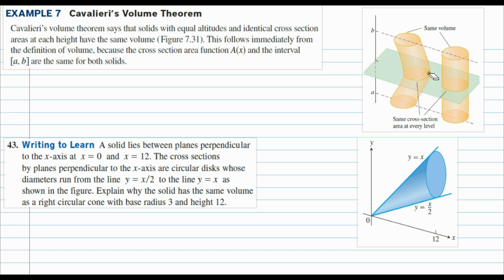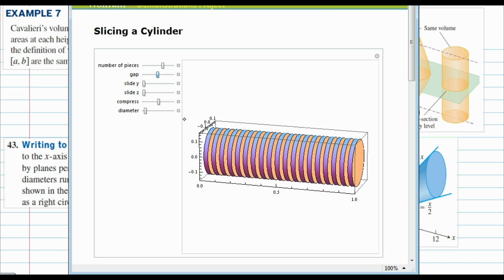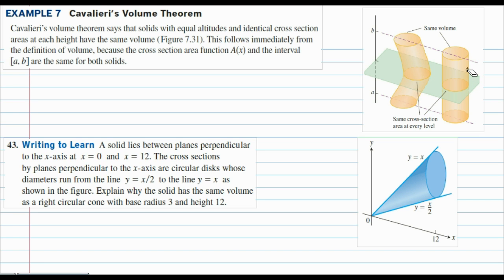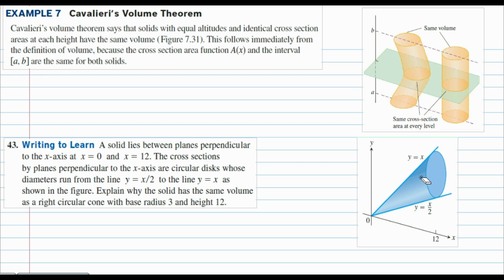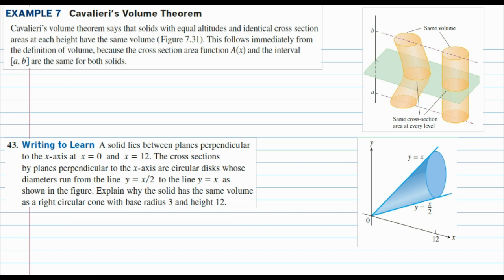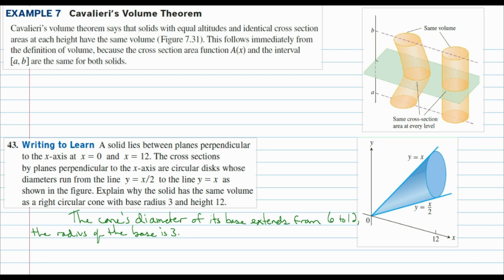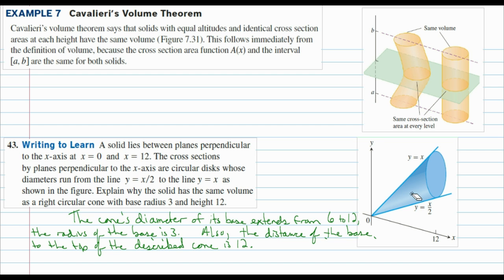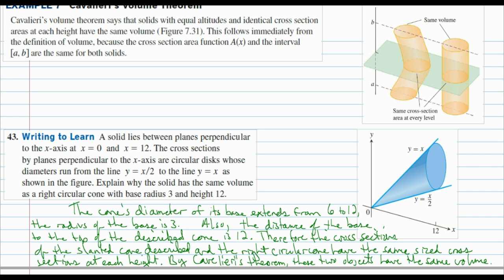Calculus 7 3 ex 7